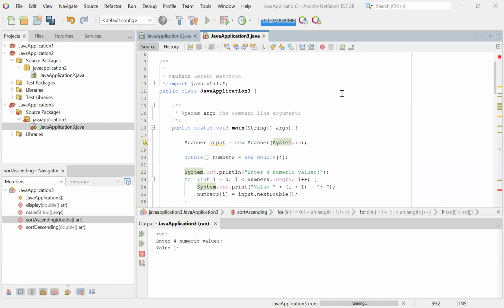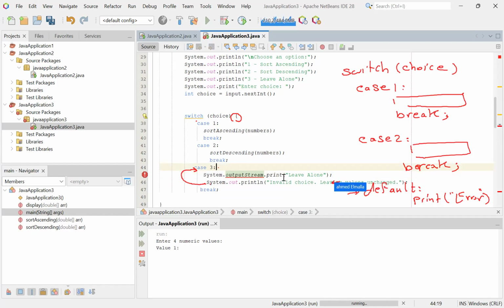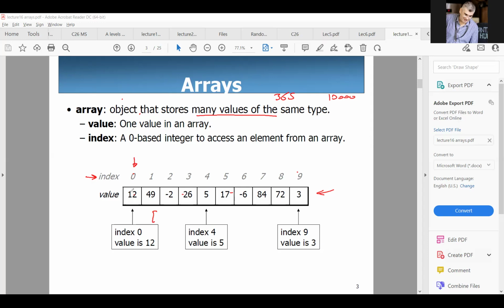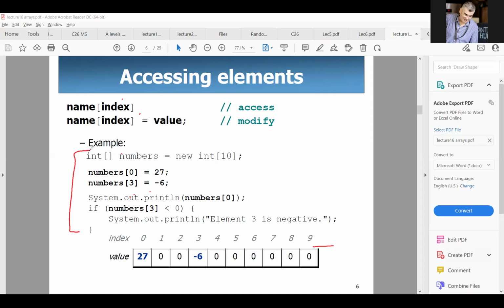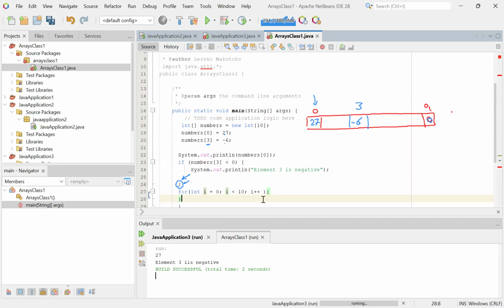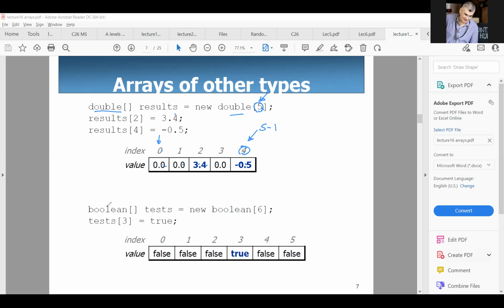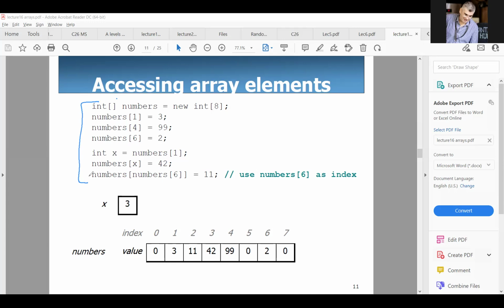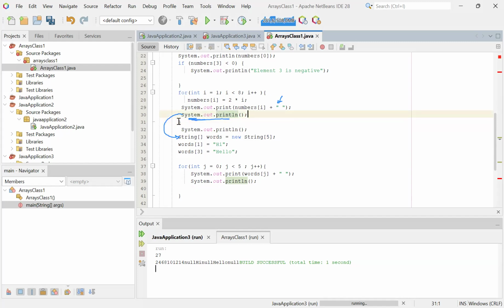Lereko | Java Arrays Explained for Beginners | Online Java Tutoring Session 5 – Loops, Indexing & D.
This beginner-friendly Java tutoring session covers one of the most important programming fundamentals: arrays in Java.

In this recorded class, we break down array concepts step-by-step, including:

• How arrays store multiple values in memory
• Understanding index positions (starting at 0)
• Declaring and initializing arrays correctly
• Working with different data types (int, double, boolean)
• Traversing arrays using for loops
• Printing array elements with proper formatting
• Calculating averages using arrays
• Debugging common Java array errors
• Understanding sorting logic fundamentals

This lesson focuses on building strong foundational understanding rather than copying code. The goal is to help beginner Java students truly understand how arrays work before moving into more advanced programming topics.

Perfect for:
✔ New Java learners
✔ High school or college beginners
✔ Students struggling with loops and arrays
✔ Anyone learning Java fundamentals online